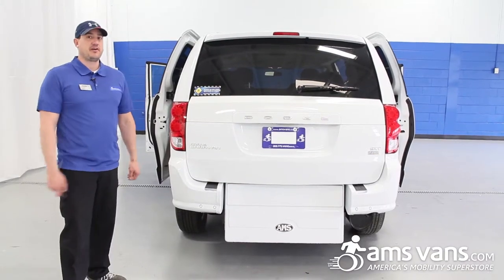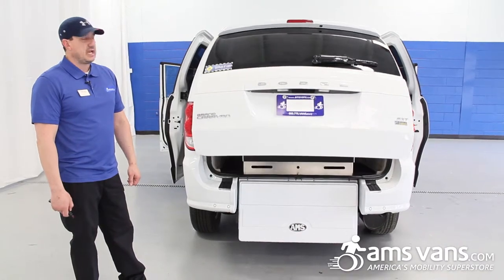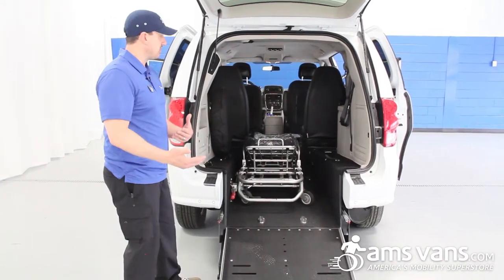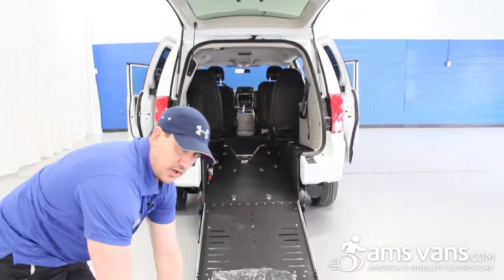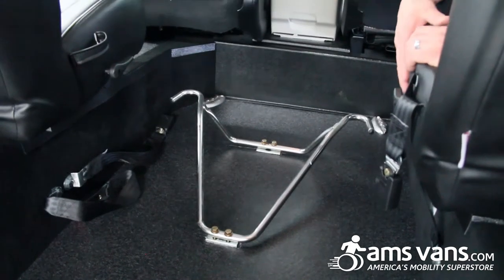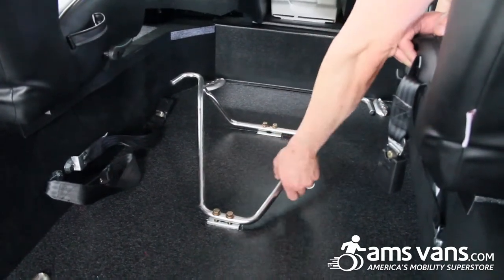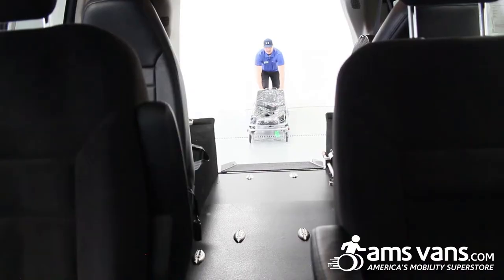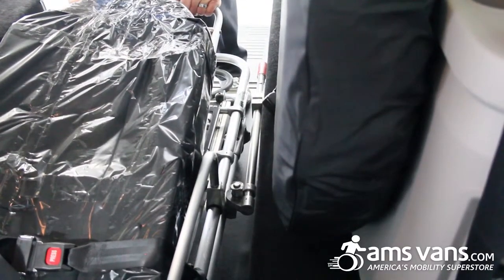Accessible Van as NEMT | AMS Vans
America's Mobility Superstore is known nationwide as a leader in wheelchair van sales, but did you know that we also adapt our accessible vehicles with equipment for Non-Emergency Medical Transportation?

In this video, Dan shows how an AMS Vans' “Edge II” long-channel rear access Dodge Grand Caravan has been outfitted with the ability to safely transport a patient on a gurney to a doctor visit or clinic appointment.

This lowered-floor minivan with a folding ramp can also alternately be used to convey up to 2 wheelchair users, and/or 2 passengers in the mid-cabin seats. Please click or call to find out more!